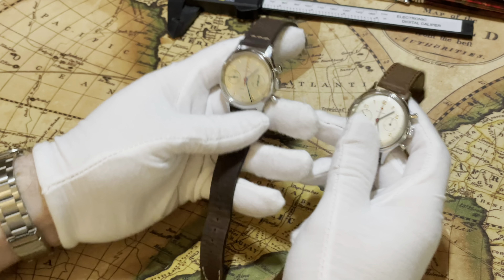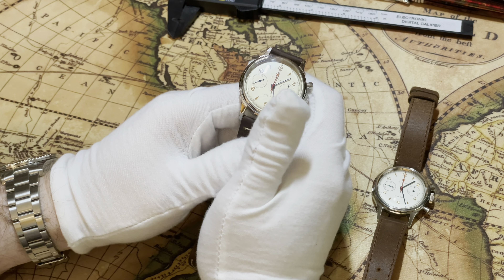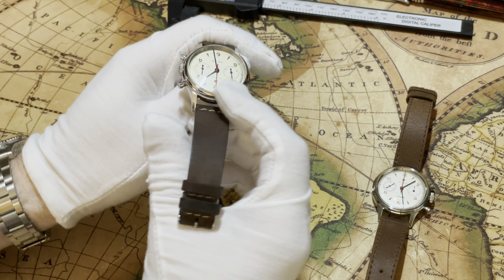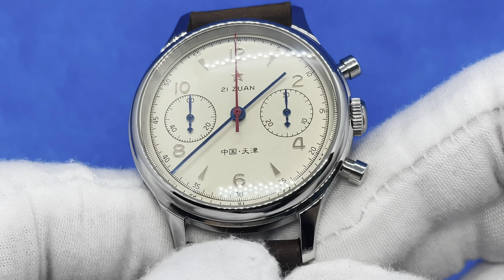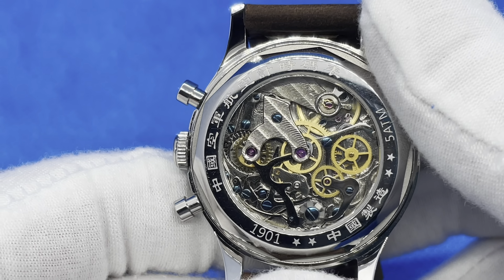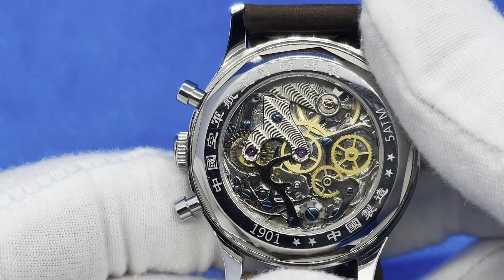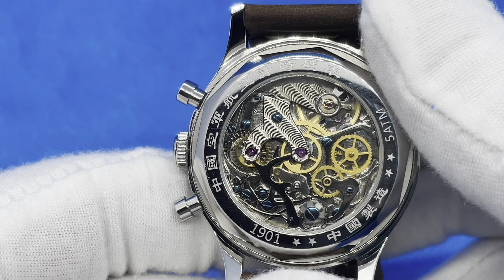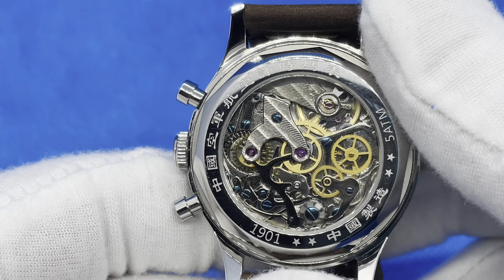Seagull 1963 Hand wind mechanical chrono for $150!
These are the sapphire and acrylic versions of the Seagull 1963 pilot watch. Gorgeous little watches with beautiful movements for very little money, I will always keep these in my collection. Link to Aliexpress below.